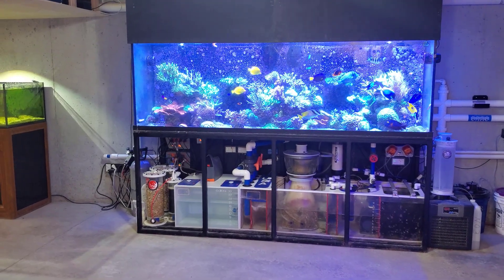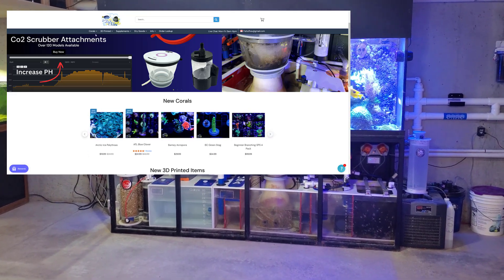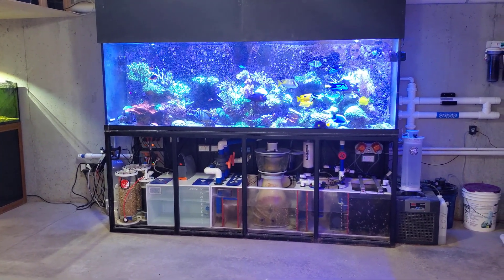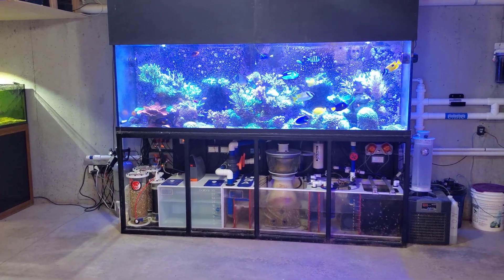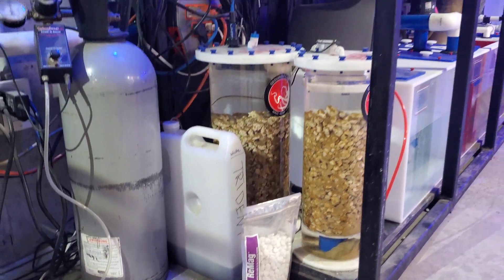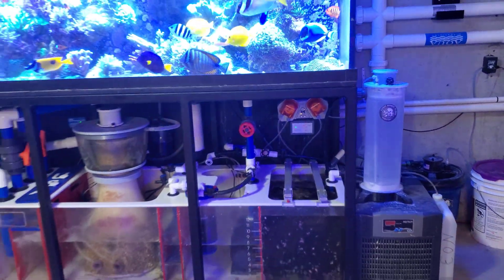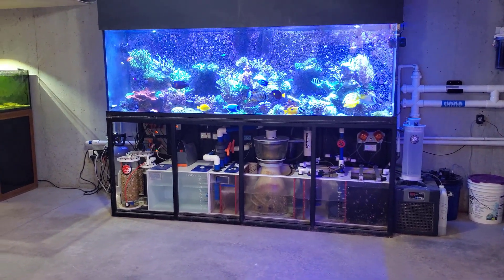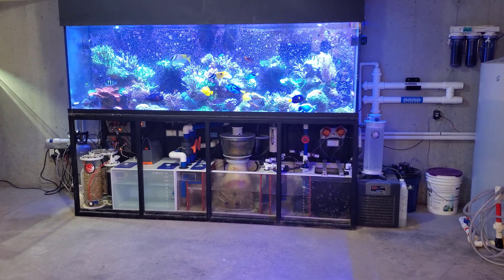How & Why I Use Calcium And Kalkwasser Reactors Together | 300 Gallon Reef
In this video, I will go over how and why I use a calcium and Kalkwasser reactor together to grow the coral in my 300-gallon reef tank. Ill be going over my thoughts and benefits of using both as well as having them as backup methods for each other just incase one fails or stops working.